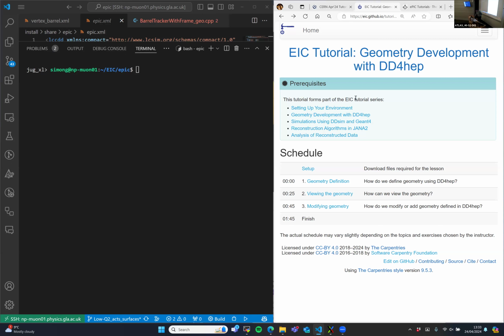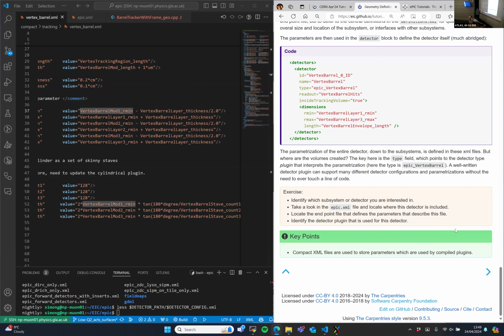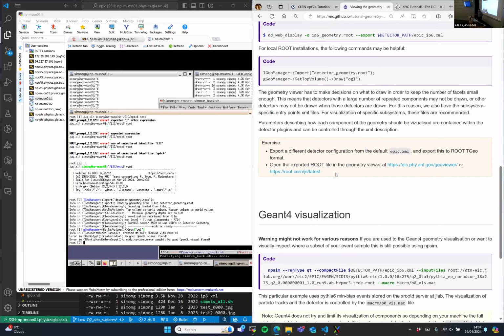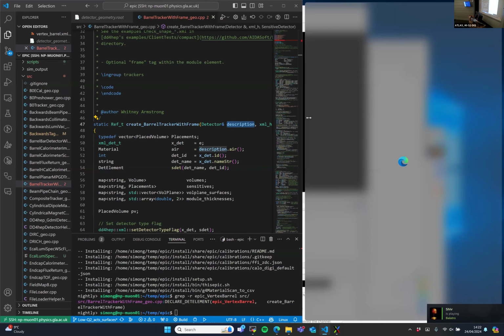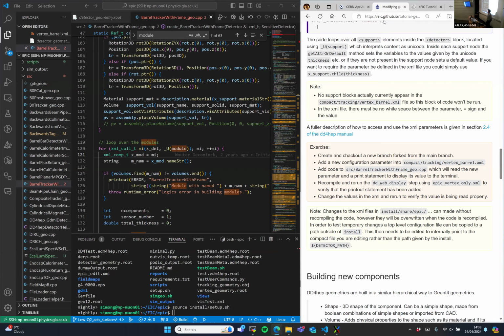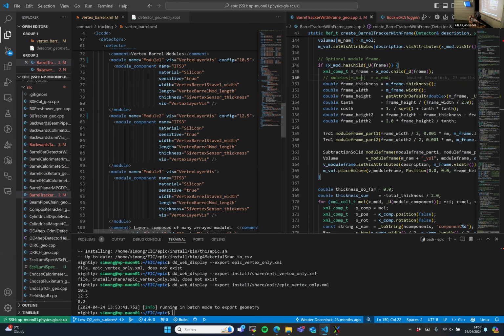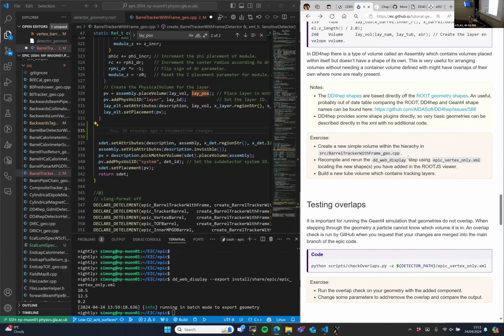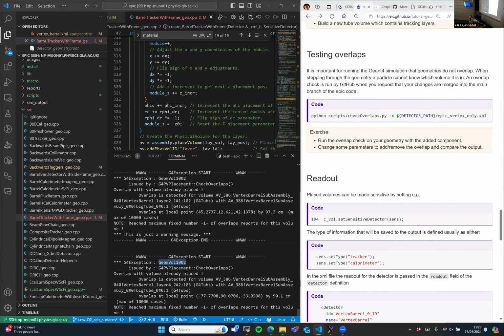Cern Tutorials Geometry